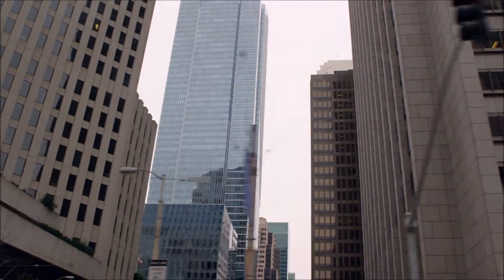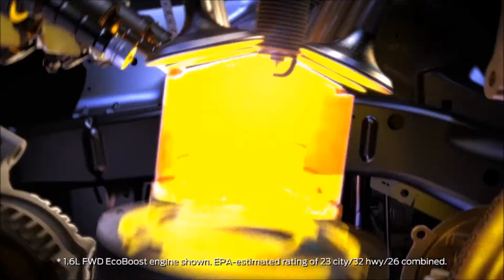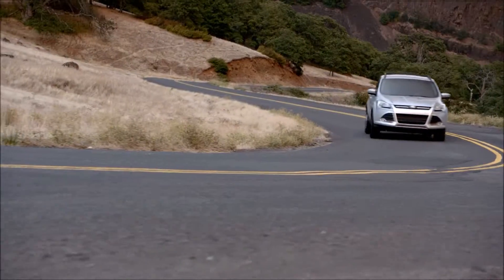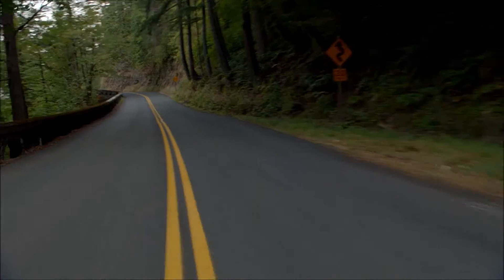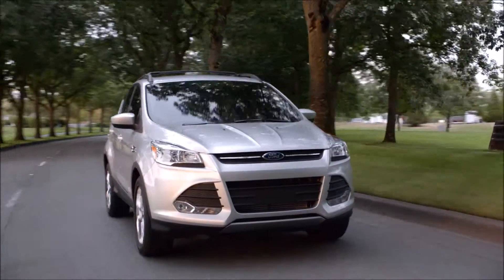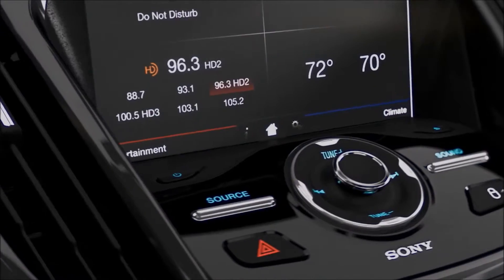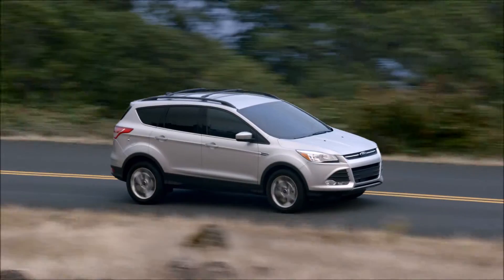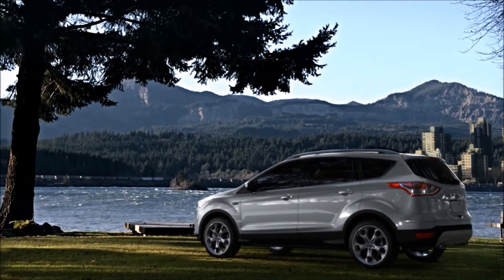Ford Escape Apison, TN | Ford dealership Apison, TN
People in and around the Apison, TN  often ask, what is the best Ford dealership around? The answer is always Larry Hill Ford! Larry Hill Ford provides residents with the best service, selection, prices and all around buying experience when looking for any new or pre-owned Ford vehicle. One trip to Larry Hill Ford and you will see why so many people consider us the best Ford dealership in the area. Don't waste time with other dealerships, come to the best one in the Apison, TN  area today!